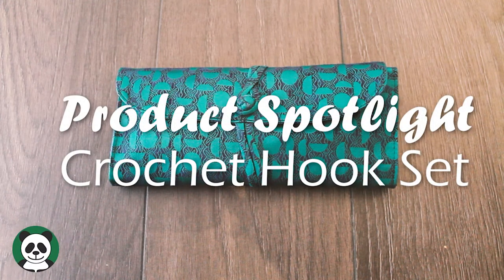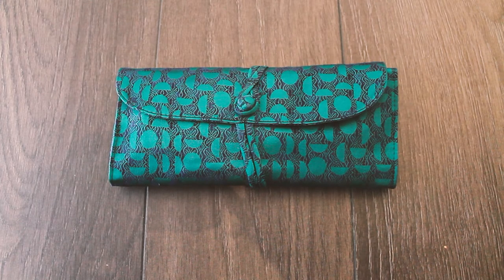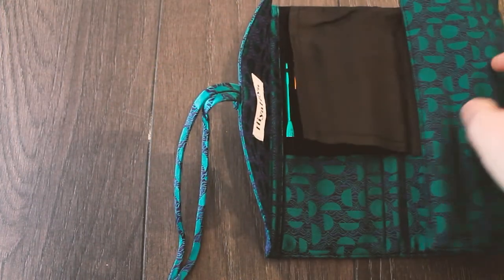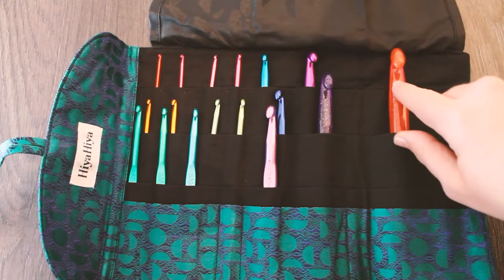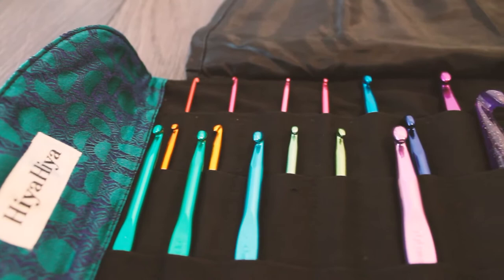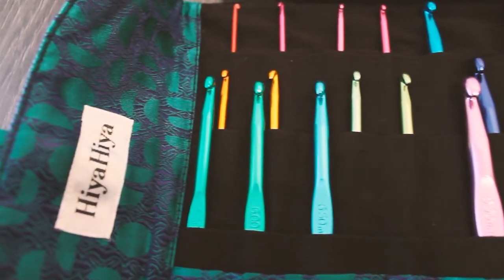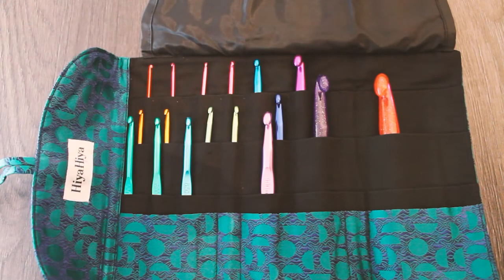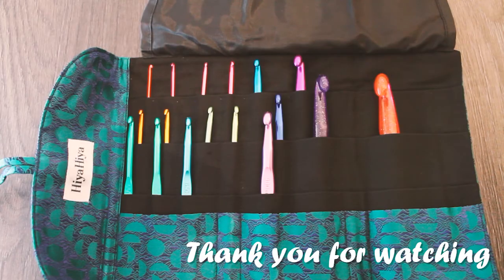Product Spotlight - Crochet Set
In this weeks product spotlight, I will be showing you our Crochet Set.

To purchase any of the amazing HiyaHiya Items shown in this video find your local stockist of HiyaHiya Products

This set includes:
1 x Aluminium Crochet Hook 2.00mm
1 x Aluminium Crochet Hook 2.50mm
1 x Aluminium Crochet Hook 3.00mm
1 x Aluminium Crochet Hook 3.50mm
1 x Aluminium Crochet Hook 3.75mm
1 x Aluminium Crochet Hook 4.00mm
1 x Aluminium Crochet Hook 4.50mm
1 x Aluminium Crochet Hook 5.00mm
1 x Aluminium Crochet Hook 5.50mm
1 x Aluminium Crochet Hook 6.00mm
1 x Aluminium Crochet Hook 6.50mm
1 x Aluminium Crochet Hook 7.00mm
1 x Aluminium Crochet Hook 8.00mm
1 x Aluminium Crochet Hook 9.00mm
1 x Aluminium Crochet Hook 10.00mm
1 x Acrylic Crochet Hook 12.00mm
1 x Acrylic Crochet Hook 15.00mm
1 x Circular Case

Be sure to Tag anything you make using Hiyahiyaeurope products, as I would love to see what you’ve made.